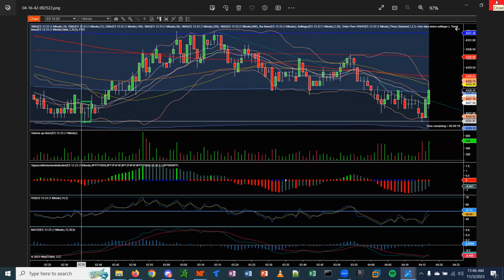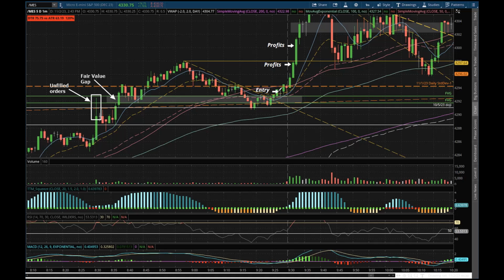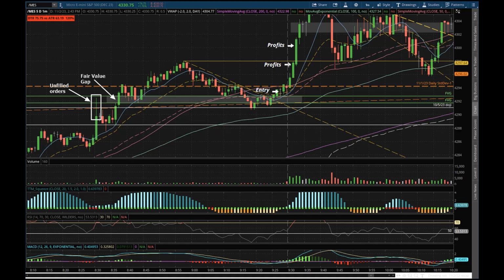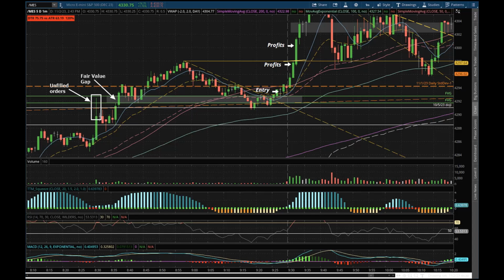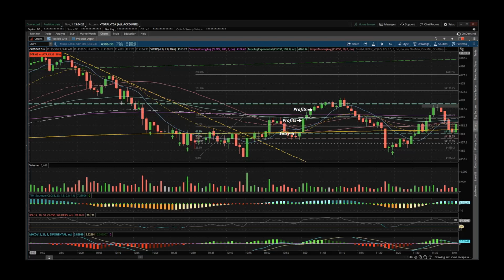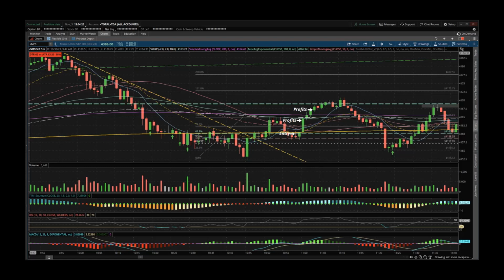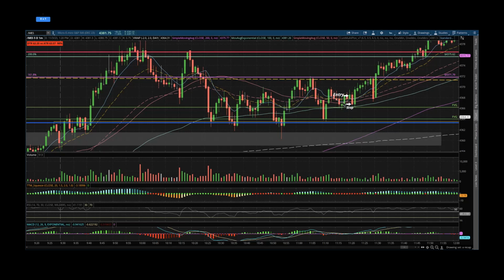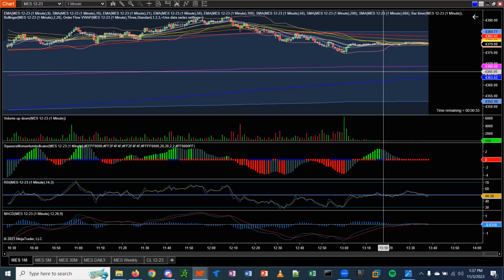Elites Weekly Recap Nov. 3, 2023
We discuss block orders and breaker blocks. Recap LasagnaCat's trades good examples of block orders and breaker blocks. Price action reading.

00:00:00 - Intro to breaker blocks and block orders
00:15:00 - Lasagna Cat’s first trade recap (price action focus)
00:52:00 - Lasagna Cat’s second trade recap (price action focus)
01:15:00 - General discussion and Lasagna Cat’s third recap (red trade)